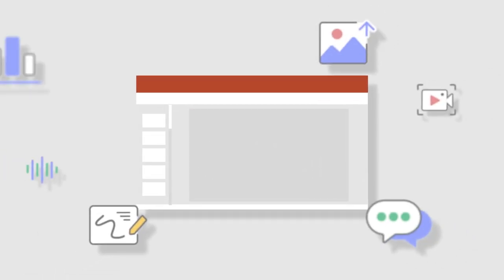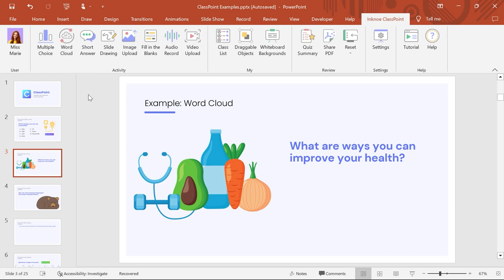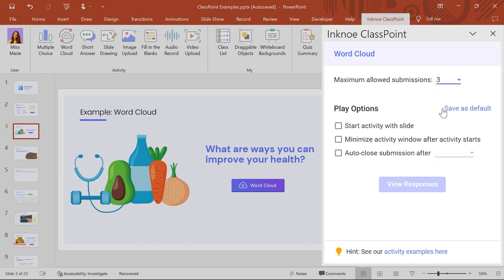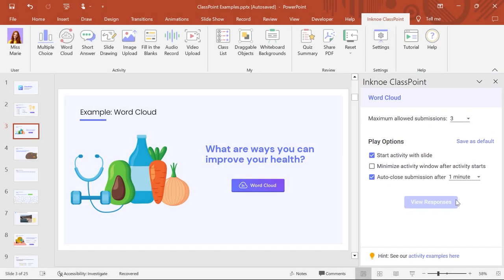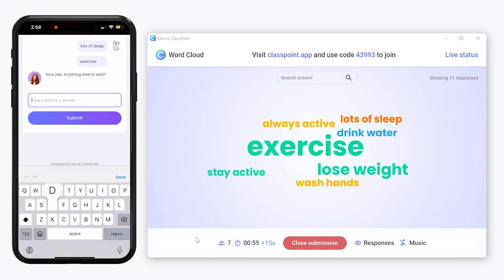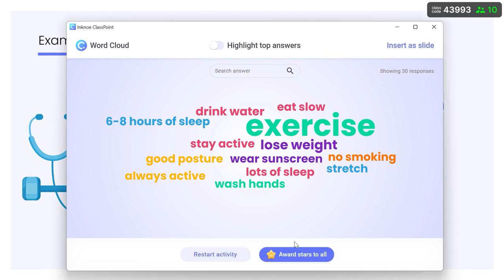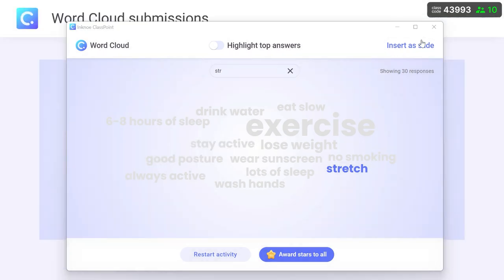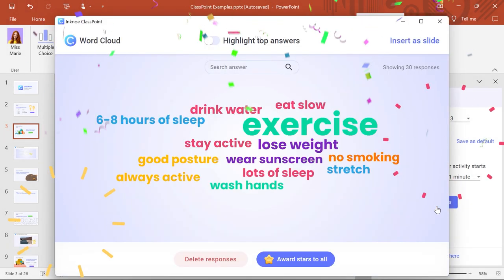Create a Word Cloud in PowerPoint [ ClassPoint Tutorial ]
Create a real-time audience-generated Word Cloud right in your PowerPoint presentation. Students submit their words using their devices, hit submit, then watch it appear on your presenter screen! Continue watching your students' ideas, opinions, thoughts, feelings & more appear during your presentation.